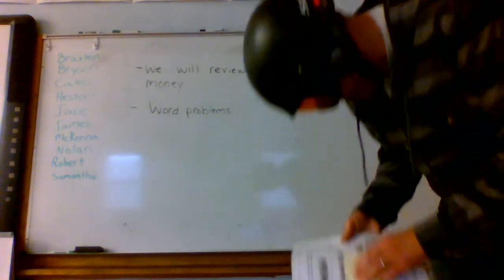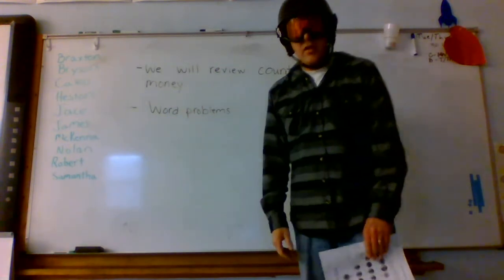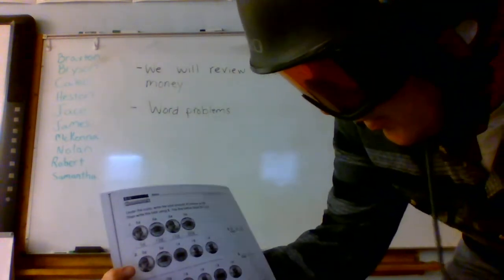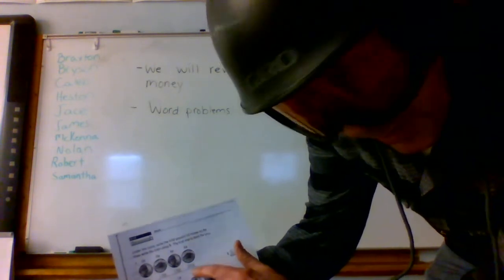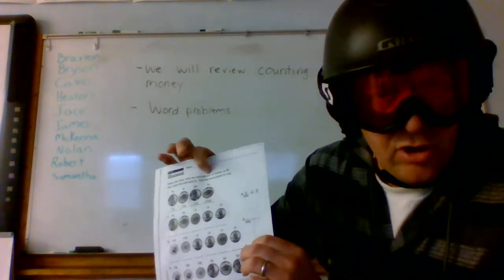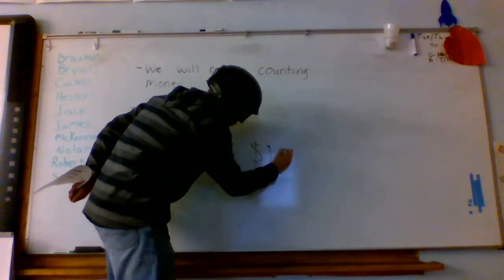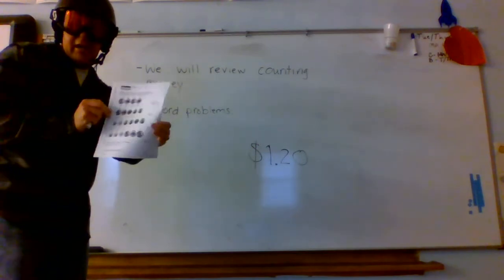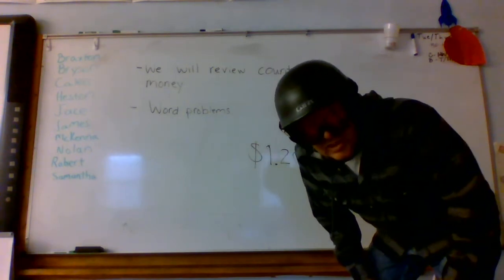Wednesday 3 25 Math